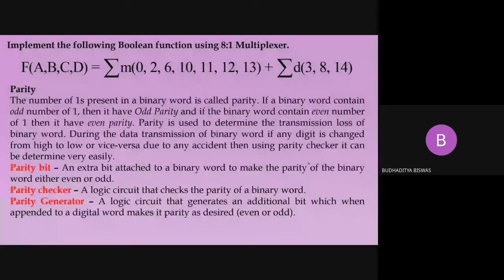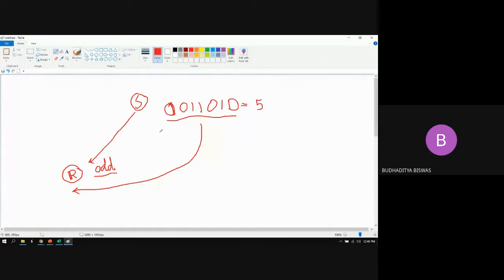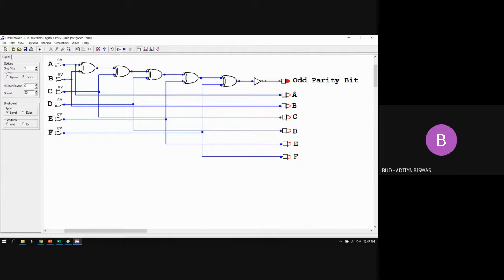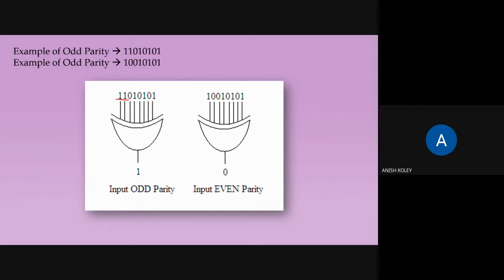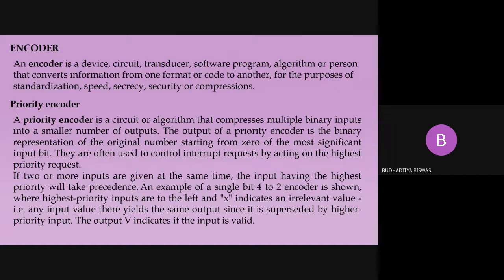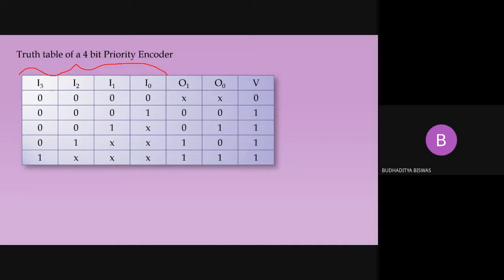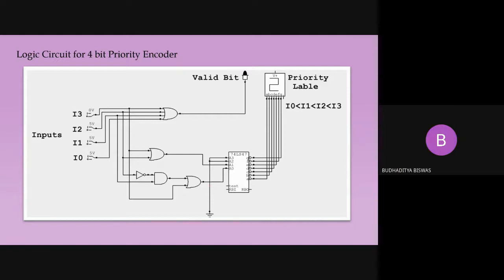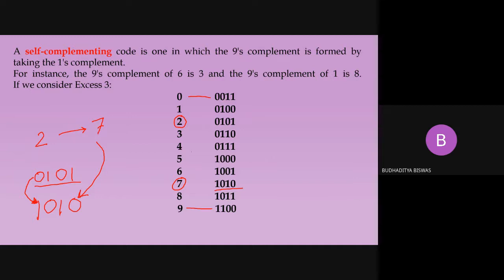Parity and Priority Encoder